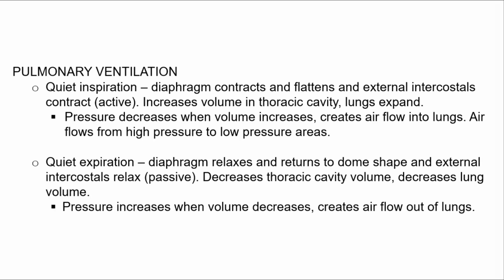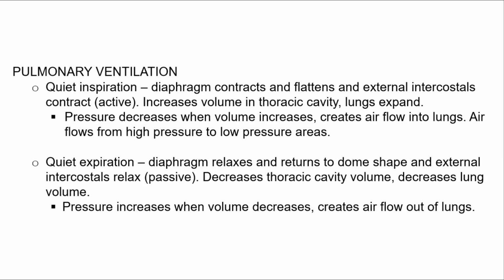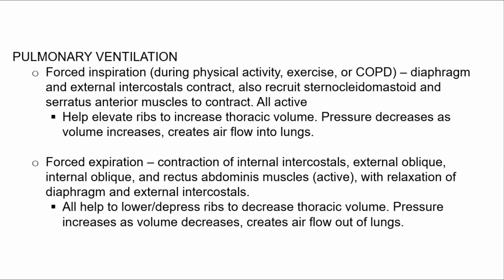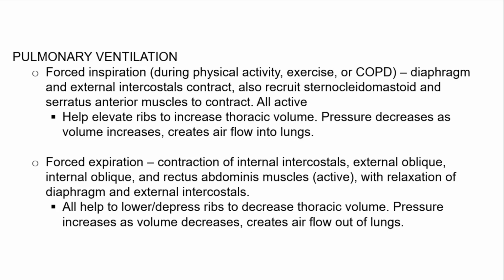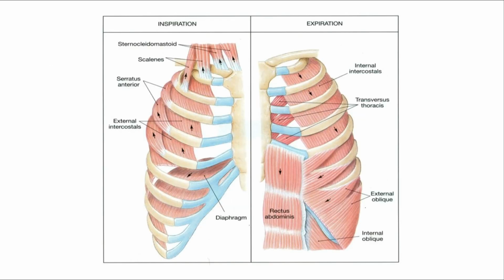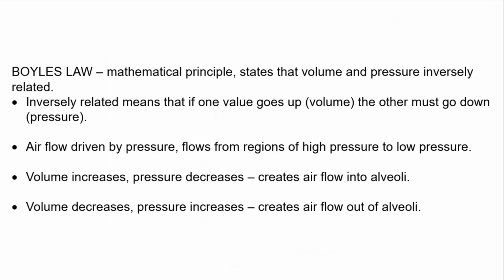BIO 169 Module 4 - Pulmonary Ventilation and Boyles Law